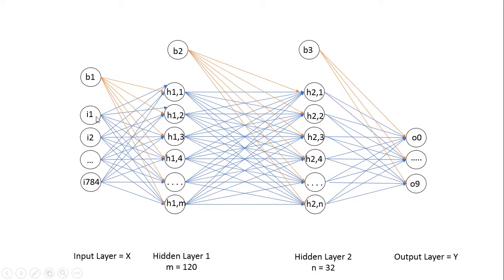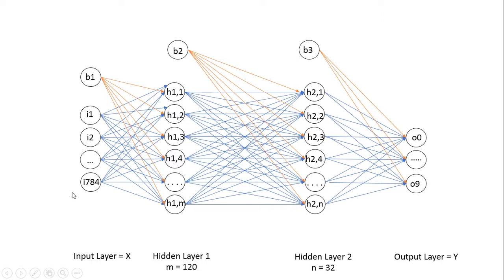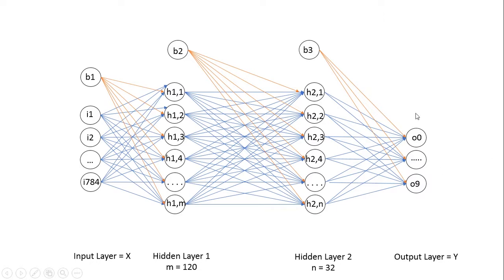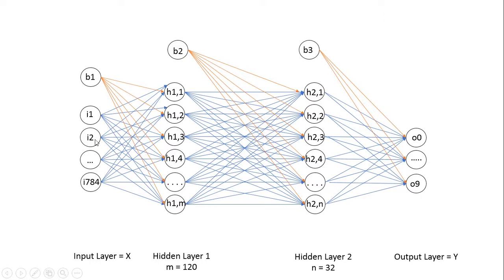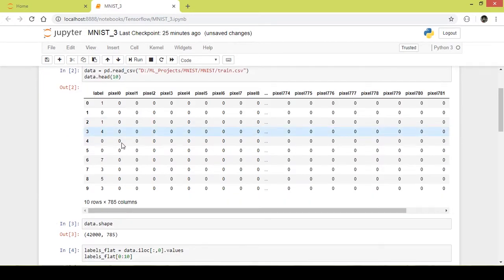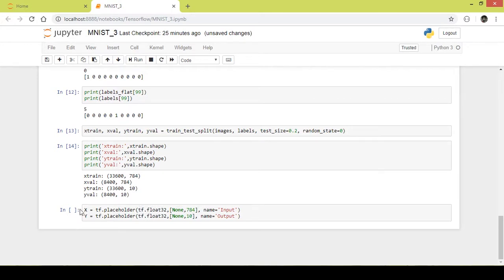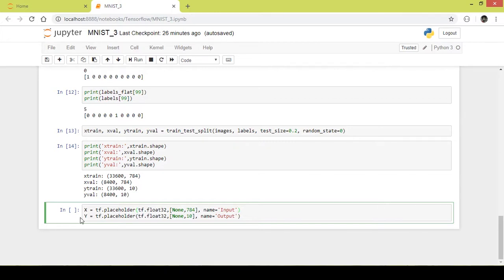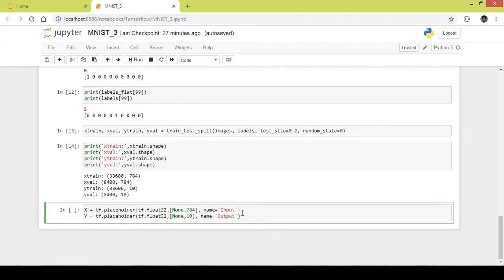MNIST with Tensorflow | Part - 3 | Placeholders for Input and Output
Tensorflow is an open-source framework developed by Google.
It is used for Neural Network and Deep Learning Applications.

The MNIST database is a large database of handwritten digits that is commonly used for training various image processing systems. The database is also widely used for training and testing in the field of machine learning.

We explore the neural network structure that we will be creating for the MNIST Digit Recognition Dataset. We create placeholders for the input layer and the output layer.